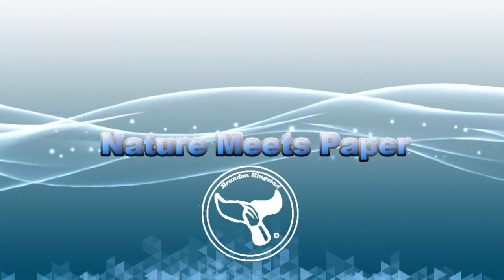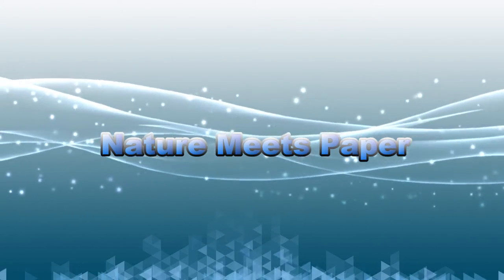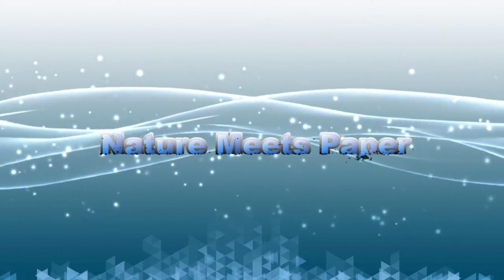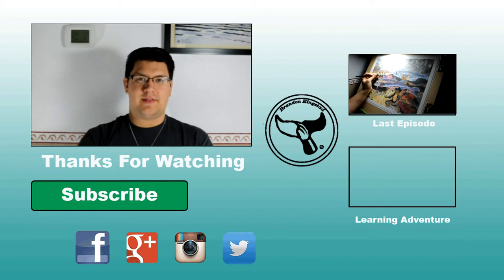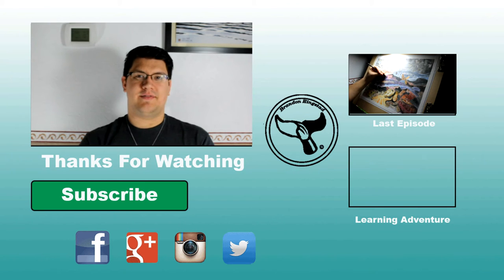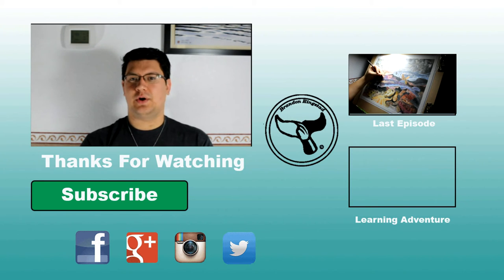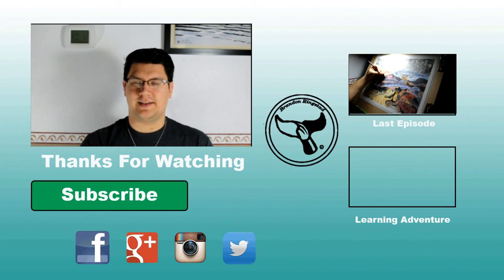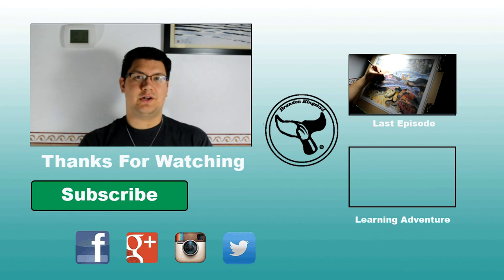Beluga Calf - Nature Meets Paper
Are you ready for a cute adventure? This week's episode is about beluga calves. We take a whale that is already known to be cute and playful and make a smaller and cuter one.
This was a commissioned piece by my friend Carol.

Want to go on behind the scene and work in progress adventures with me?

Want to learn more about the Vancouver Aquarium and their work? Want to watch live cams of your favorite animals?